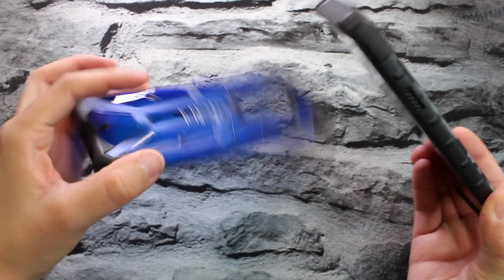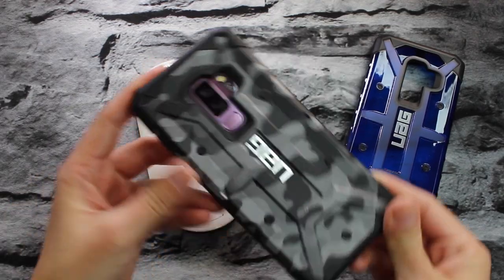UAG Plasma & Pathfinder Camo || Galaxy S9 Plus!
The UAG Plasma & Camo pathfinder Case for the Galaxy S9 Plus!

➡︎Thank you for your amazing support and I love you all!!!